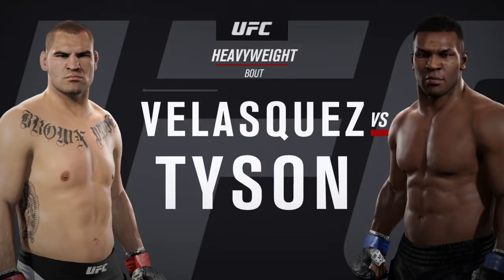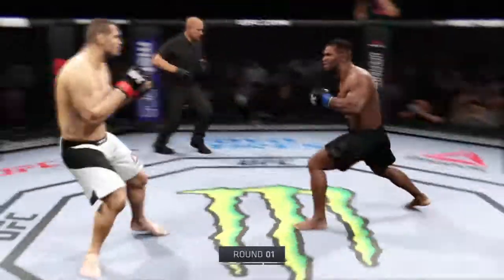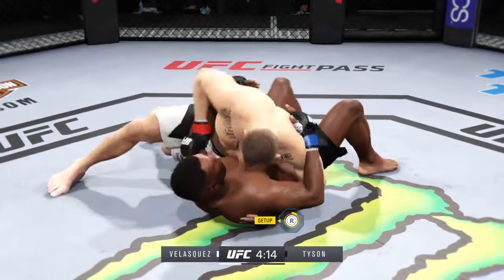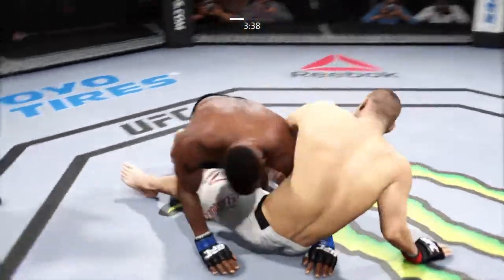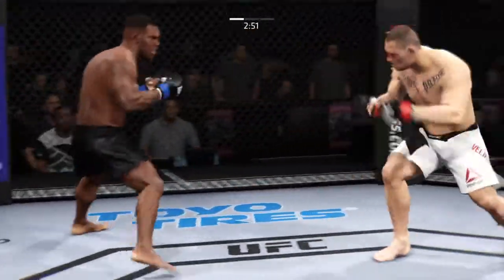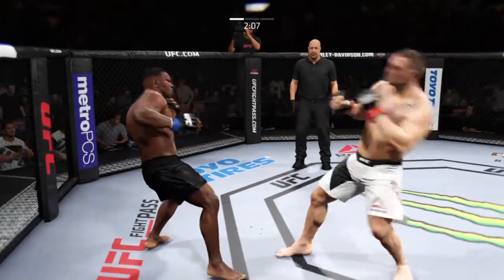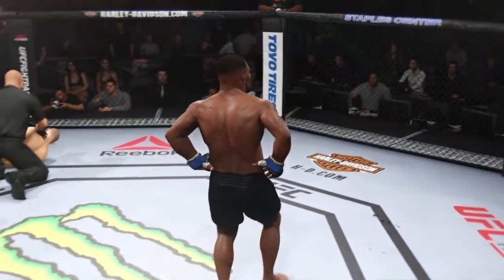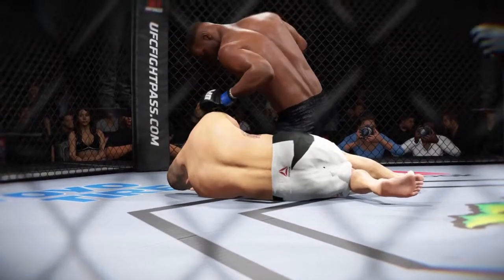EA SPORTS™ UFC® 2_Mike Tyson vs Cain Velasquez